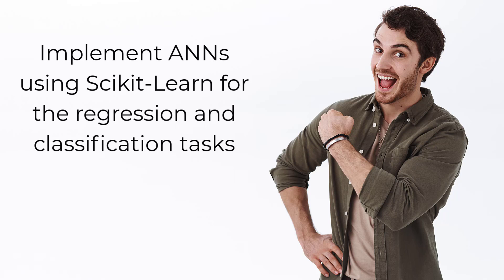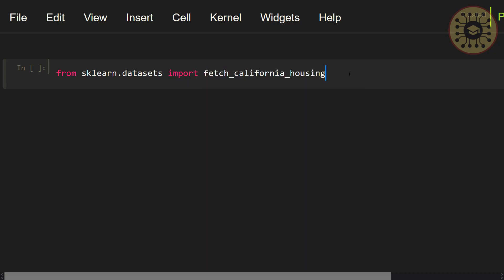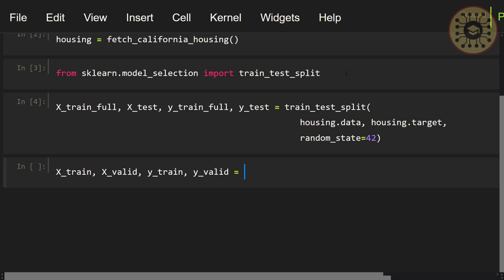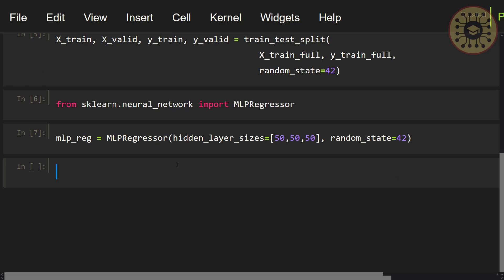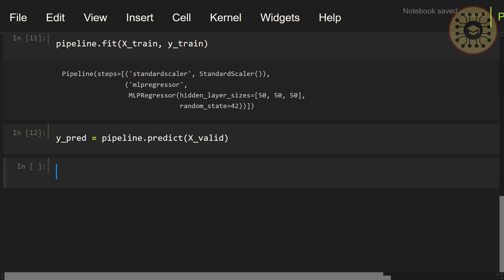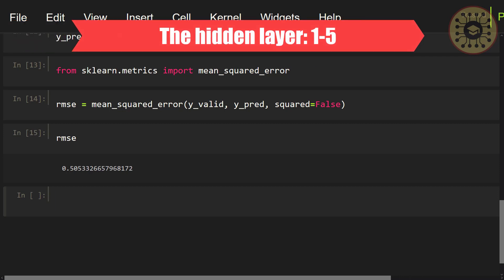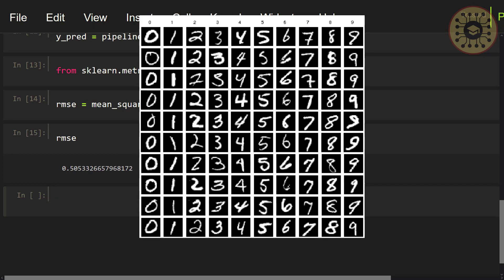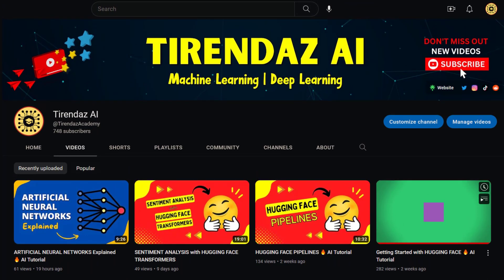REGRESSION & CLASSIFICATION with ANNs 🔥 AI Tutorial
Data Science Tutorials | Deep Learning with Python | Machine Learning Algorithm | AI Explained | Regression & Classification Scikit-Learn

This video walks you through how to implement regression & classification with Scikit-Learn.

📌 Table of Contents:

00:32 Regression
01:26 Loading dataset
02:01 Data preprocessing
03:17 Modeling
05:18 Evaluation
06:24 Optimum hyperparameters
07:02 Classification

📌 Resource:
🔸 Hands-on ML with Scikit-Learn & TensorFlow